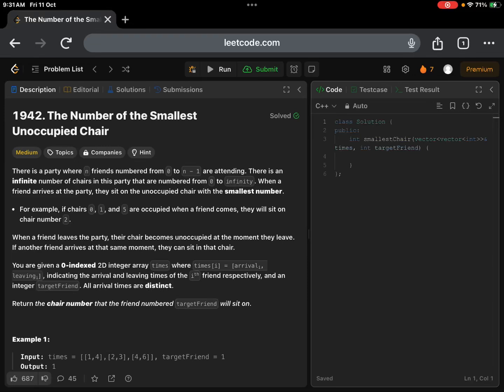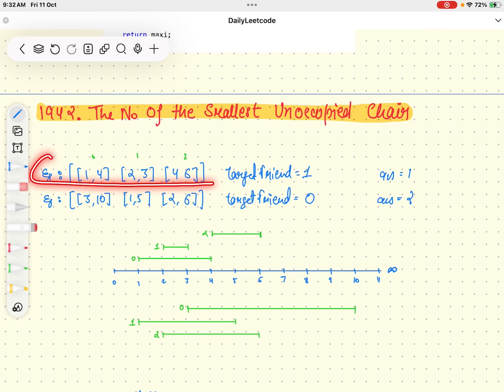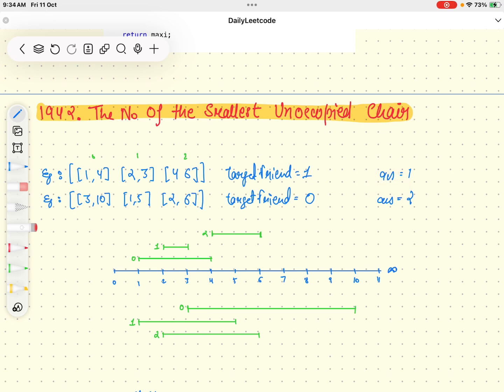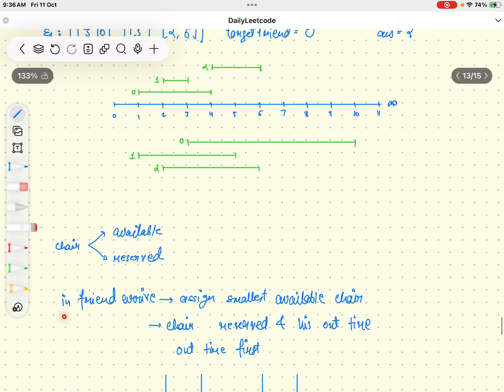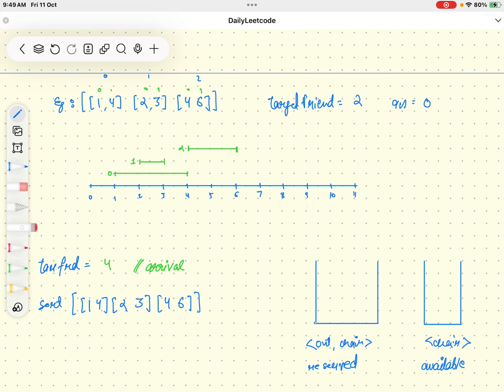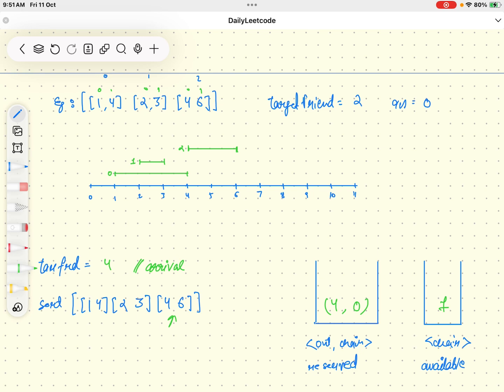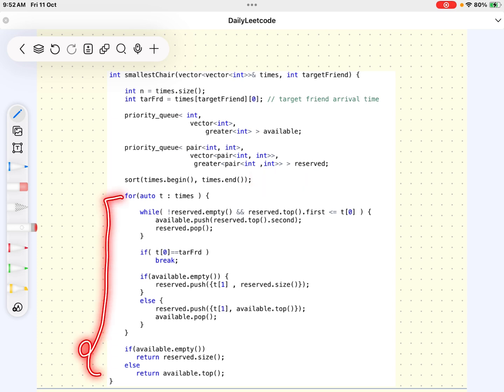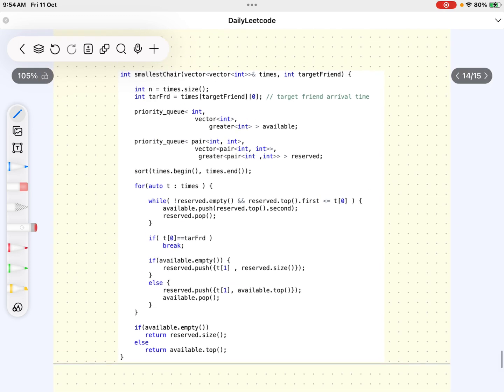1942. The number of the smallest unoccupied chair C++ | Leetcode | Daily Question 11/10/24